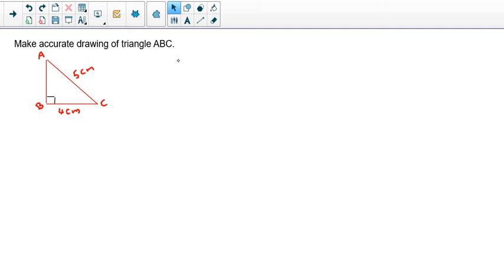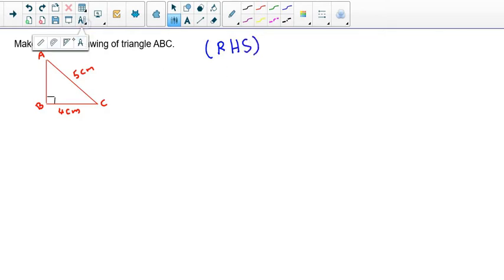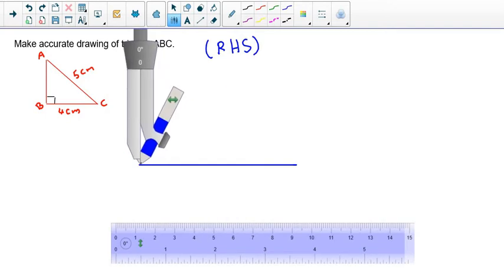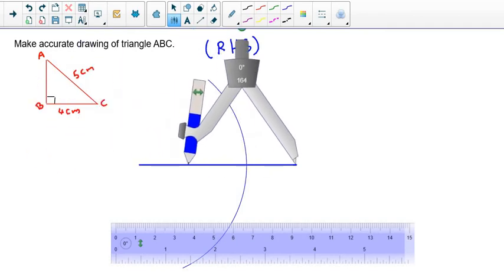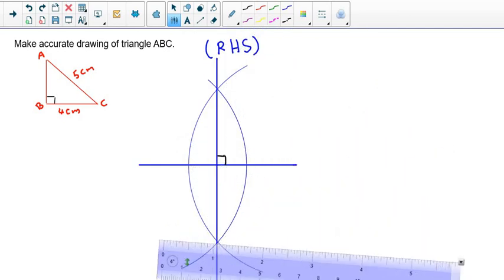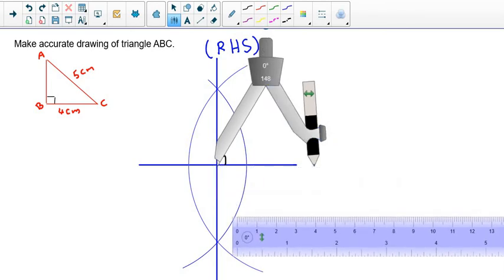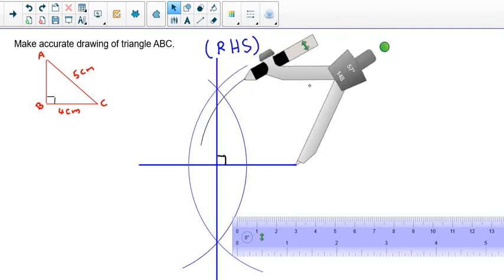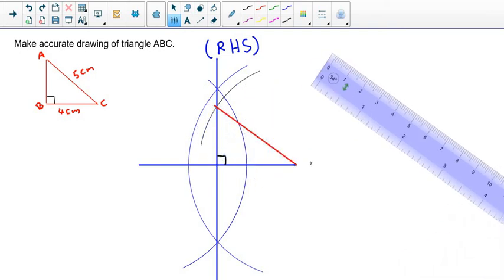Constructing triangle RHS